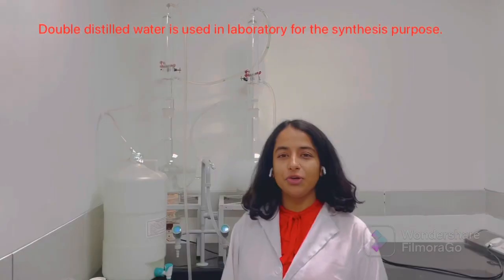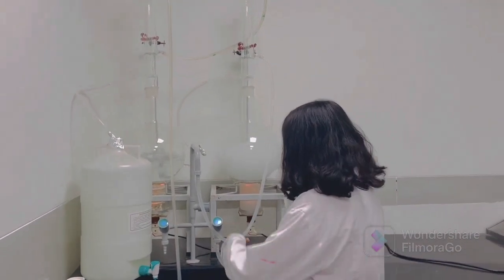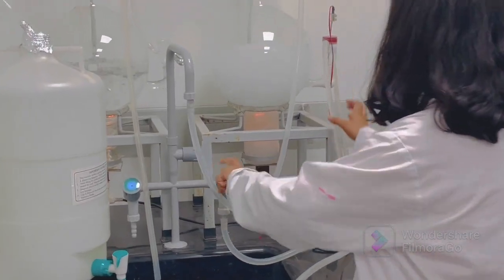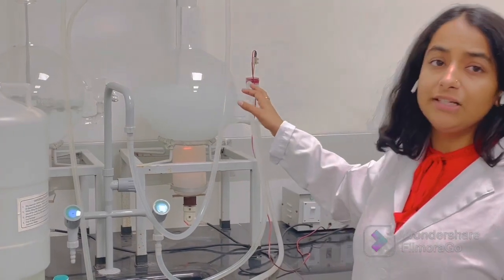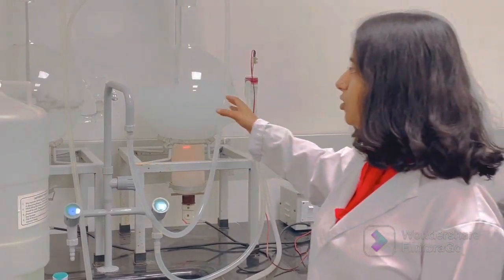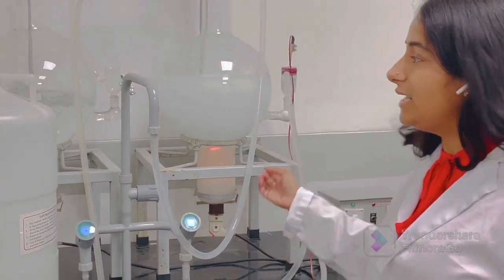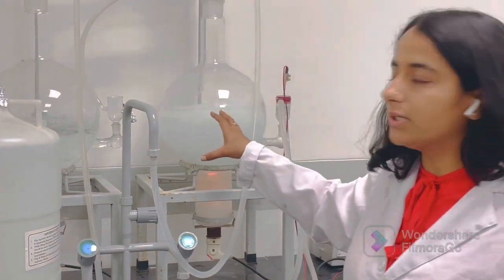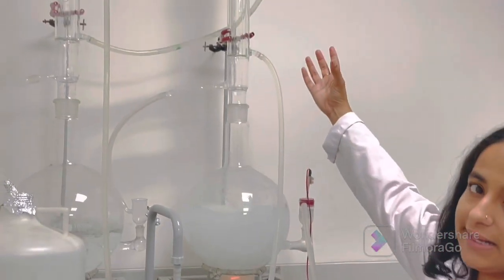Introduction to double distillation unit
This video introduces you to basics of working of double distillation unit used for purifying water for laboratory reactions.
Video credit: Akanksha Ranade